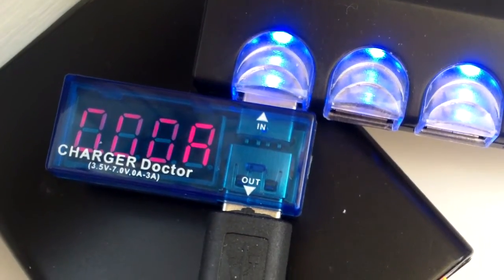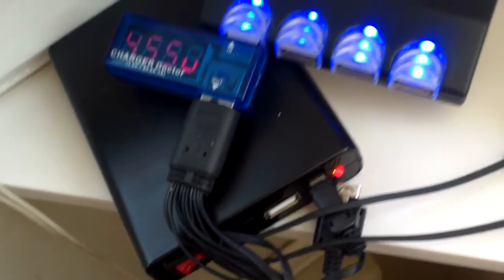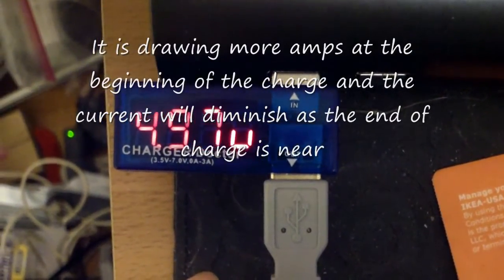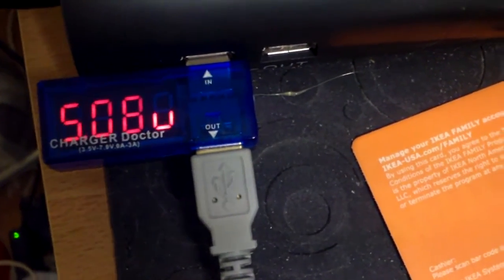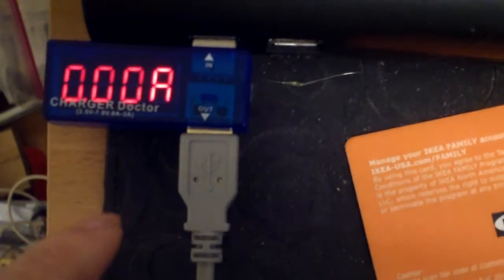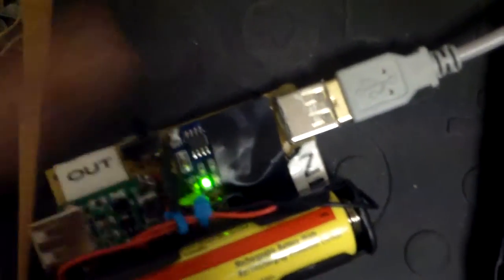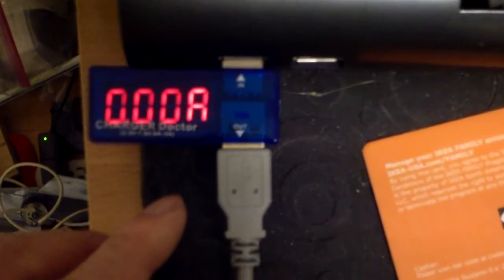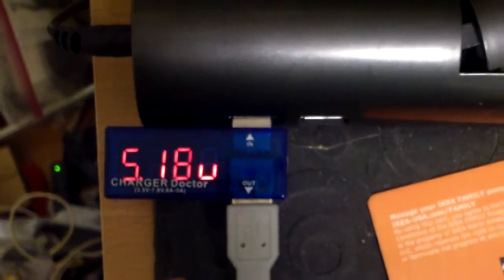Using charger doctor as a charge indicator for my folding USB solar panels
I bought this Charger Doctor as a charge indicator for my folding solar panels. It can measure the voltage and current generated by the solar panels when charging a set of small batteries. The reading is from 3.5v to 7v and 0 amp to 3 amps. It can also be used to measure the current drawn by your charging devices. When plugged in, you can easily tell if the device is being charged. If you plug in the device improperly, the meter will show the wrong reading. The item is available on ebay for a few dollars.